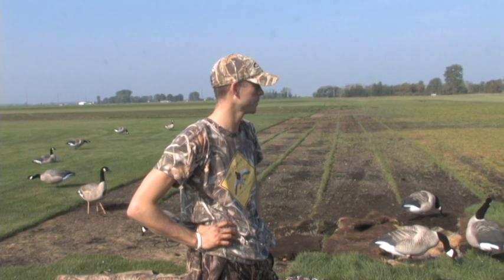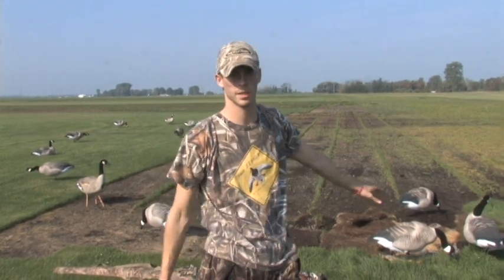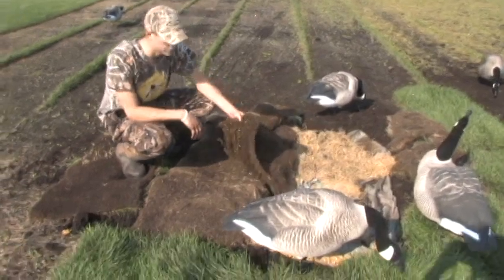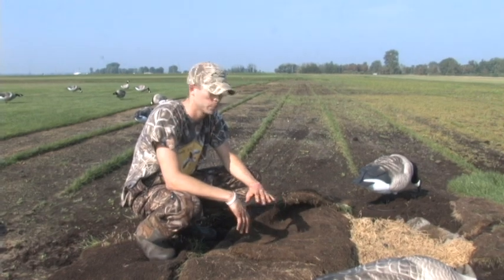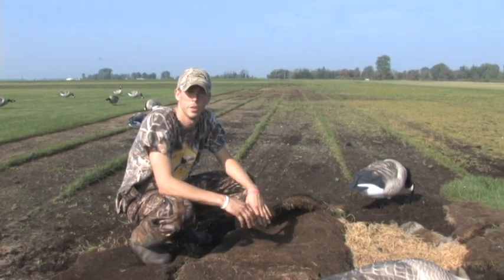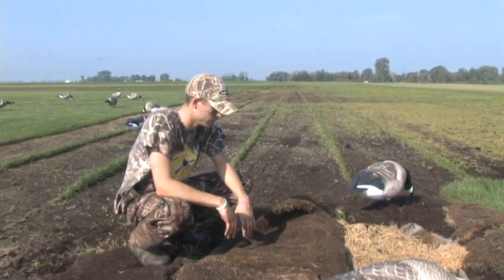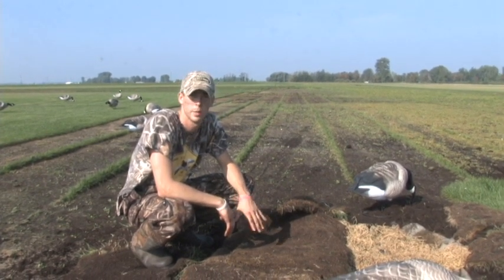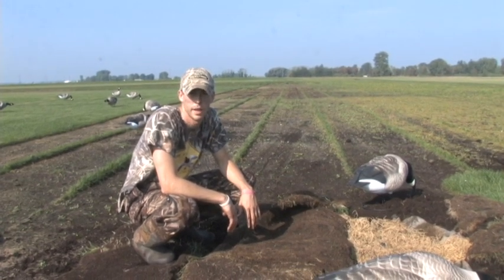Team Flyers Tip - Natural Cover